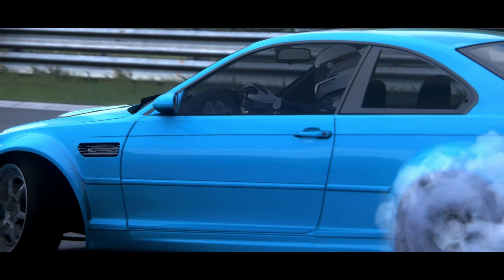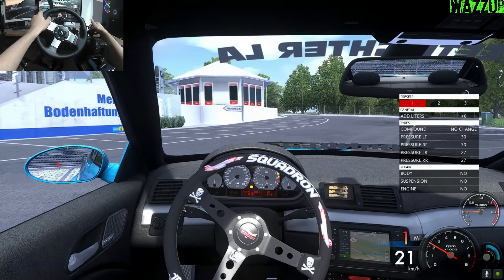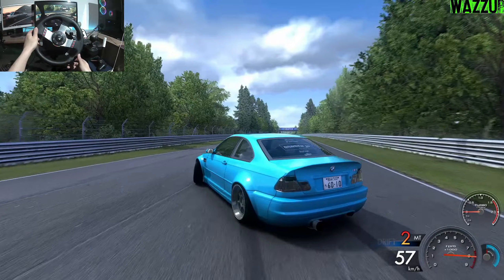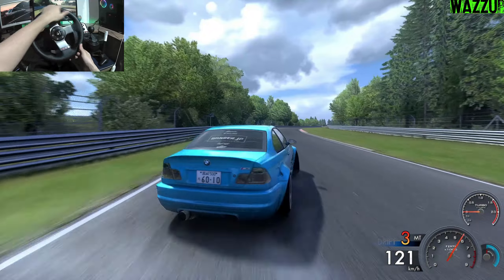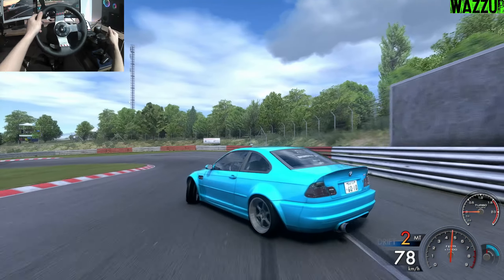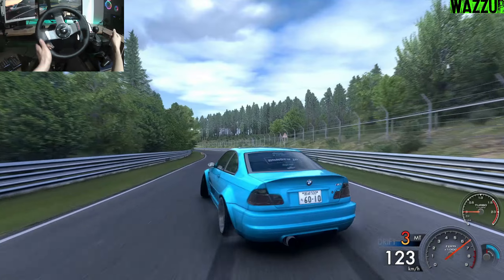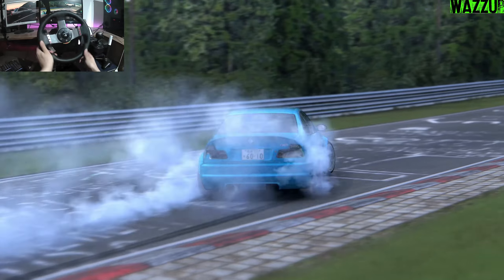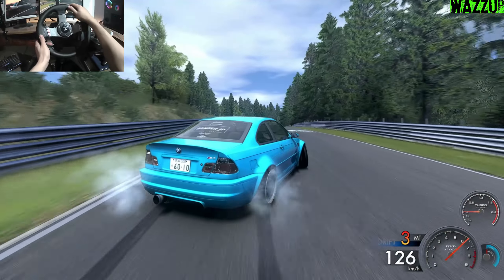Drifting BMW M3 E46 at Nordschleife - Assetto Corsa W/ G27 + Wheel Cam #100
In This Video: Testing BMW M3 E46 at Nordschleife

⚙️ Track: Nordschleife Tourist
🚘 Car: BMW M3 E46 Street Fighter By BangerJP

- BLASTGIRD - NIGHTRIDING
- BLASTGIRD - LOST MEMORIES
- EVVORTEX - C0RRUPTED

💻My PC💻
⚠️PC Case: Xigmatek OVERTAKE
⚠️PSU: Xigmatek HYDRA 750W
⚠️Mother Board: GIGABYTE H510M S2H
️⚠️Processor: I5 10400F
⚠️RAM: 2 x 8GB RAM DDR4 2400Mhz
⚠️Graphic card: PALIT RTX 3070 TI GamingPro 8GB
⚠️HDD: 1TB
⚠️SSD SATA: TeamGroup 240GB
⚠️SSD NVME: MSI SPATIUM M480 1TB

⚠️Logitech G27
⚠️Homemade Handbrake